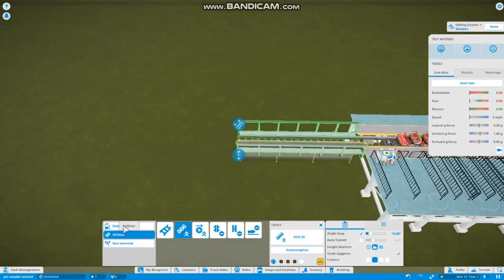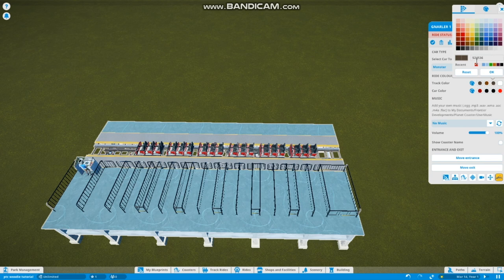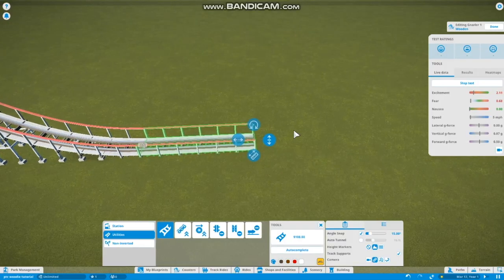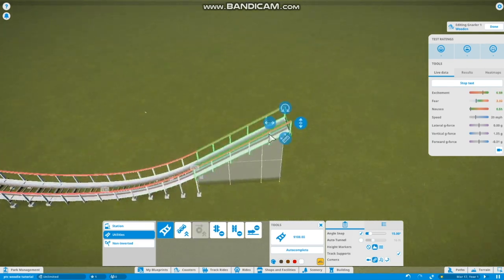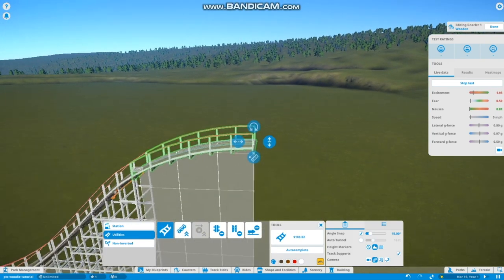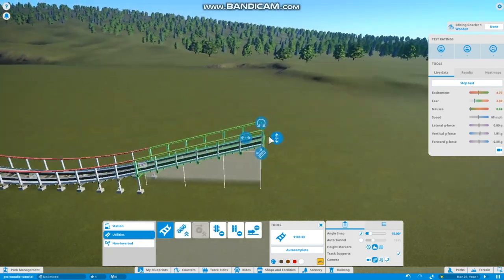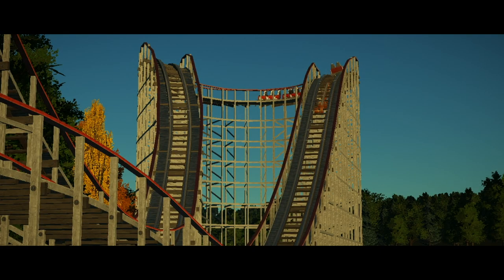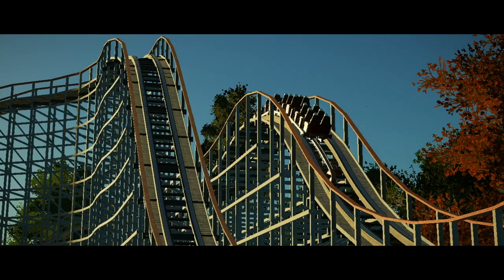Planet Coaster | PTC wooden coaster tutorial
You may know these coasters as Comet at Hersheypark and Great Escape, Blue Streak at Cedar Point, Racer at Kings Island and Kennywood, and Thunderhawk at Dorney Park. These coasters can add a classic or vintage feel to your park, and they can diverse your lineup of coasters.

Just trying some new content, if this doesn't work out, I won't do anymore of it, if it does, then tell me what topic you want me to cover next.